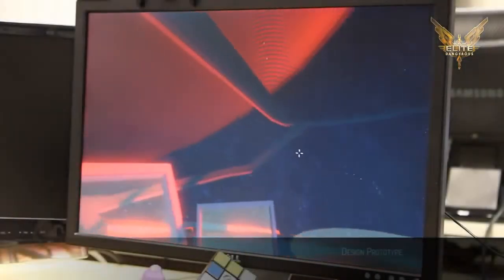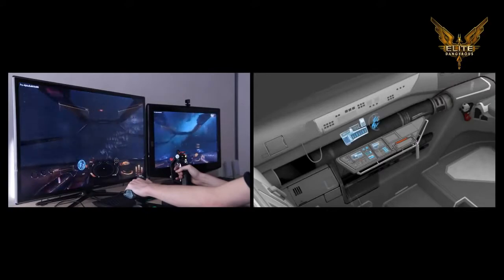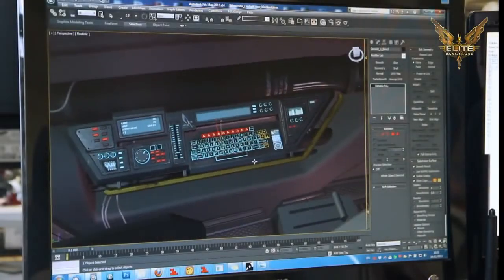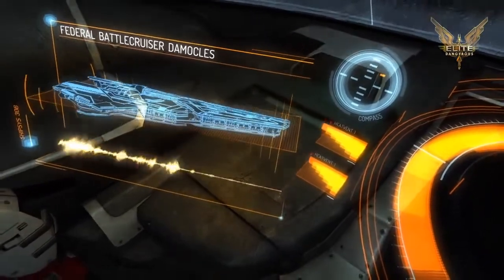Elite Dangerous — разработчики об игре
Арт-директор Elite: Dangerous рассказывает, как создавался трейлер Damocles

Elite: Dangerous
Жанр: Экшен
Платформа: PC
Издатель / Разработчик: Frontier Developments
Дата выхода: март 2014